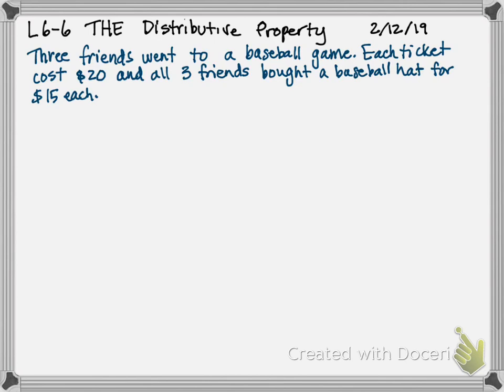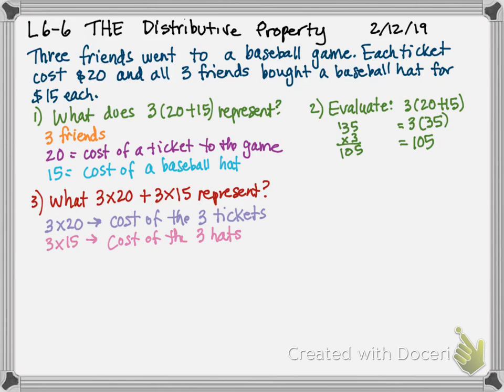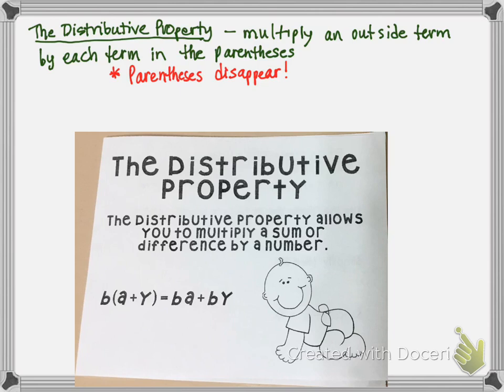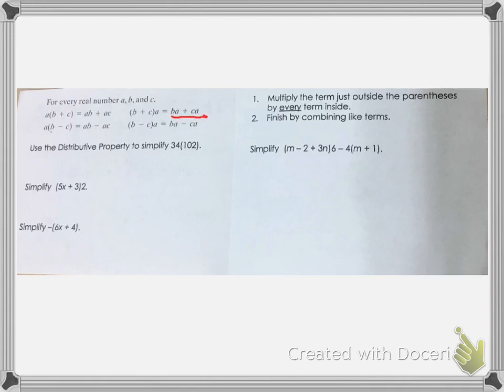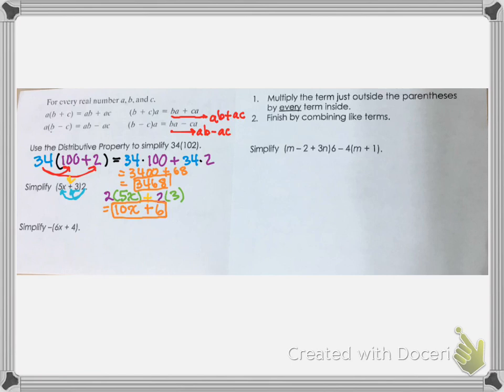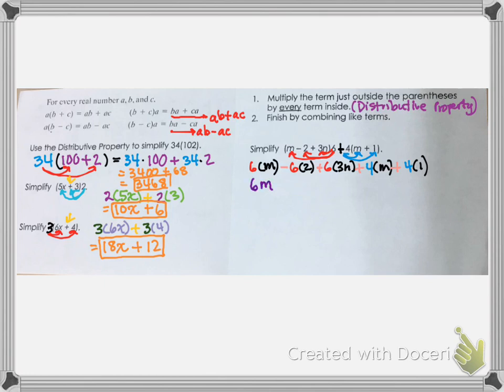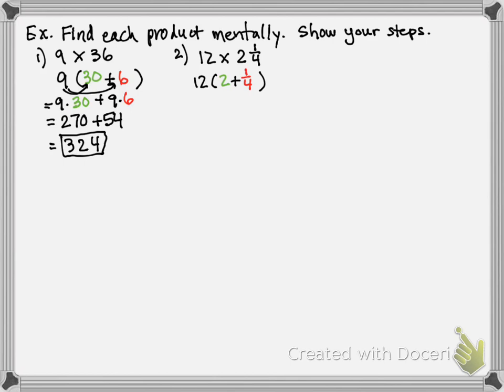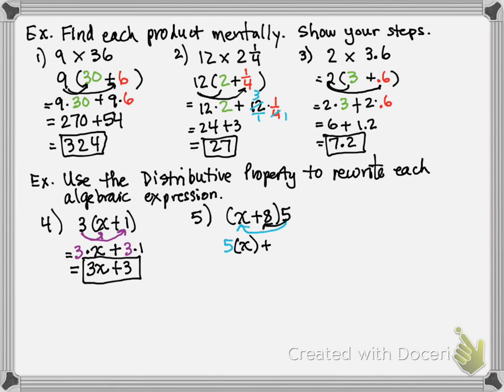L6-6 THE Distributive Property